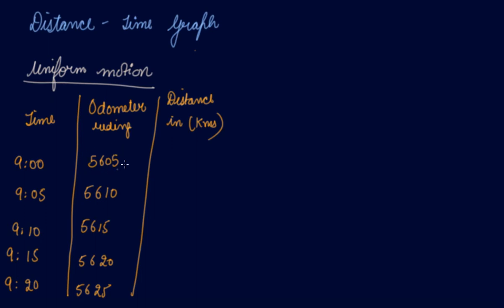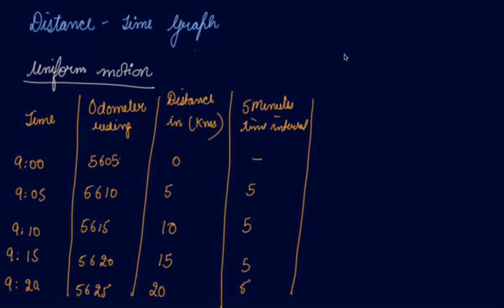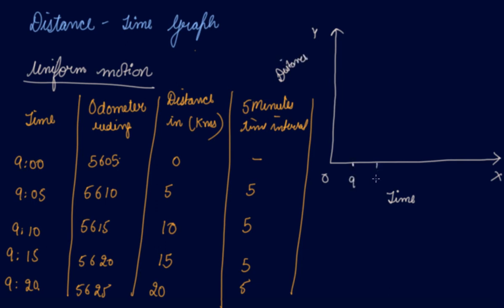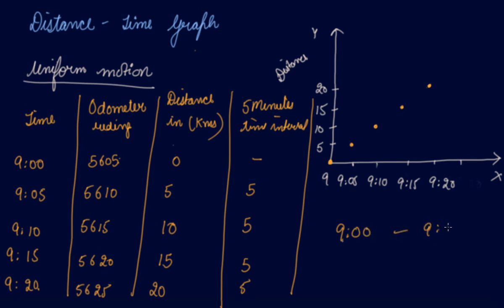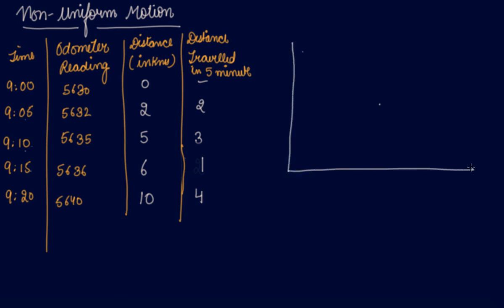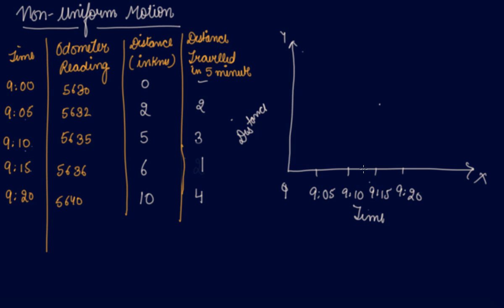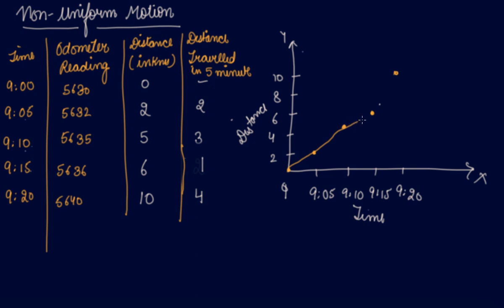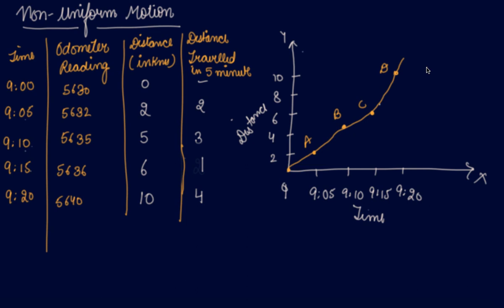Distance Time Graph | Class 7 Physics Motion and Time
Distance Time Graph | Class 7 Physics Motion and Time by Parul